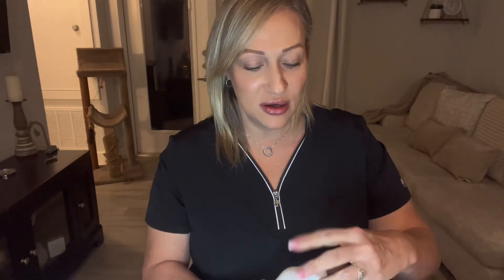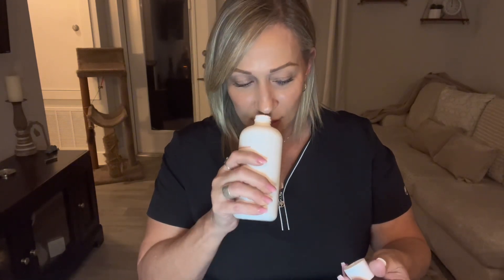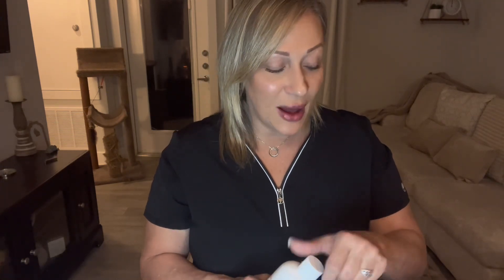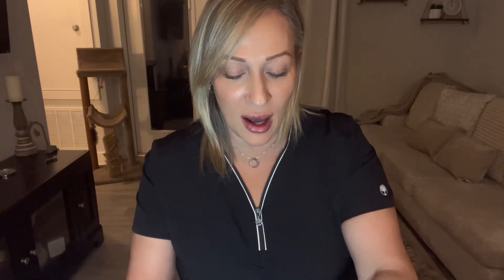Unboxing of Routine Wellness || Sheila Doolittle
In this video, we're diving into the exciting world of unboxings and in-depth product reviews, showcasing some of the latest and greatest Amazon products.

📦 Unboxing Extravaganza:
Join us as we tear open packages, unveiling the treasures inside. It's like unwrapping a present each time, and we're thrilled to share the excitement with you.

🧐 Honest and Detailed Reviews:
Once unboxed, we'll dive deep into each product's features, performance, and overall value. Our goal is to provide you with all the information you need to make informed buying decisions.

🛒 Product Links and Recommendations:
For your convenience, we've included direct links to the featured products in the video description. Plus, we'll offer recommendations for who might benefit most from each item.

Whether you're a tech enthusiast, beauty fanatic, or just love discovering new gadgets and goodies, our channel has something for you. We can't wait to explore, unbox, and discover amazing Amazon products together. 🎁📦🛍️

⭐NOTE⭐
If you like the video lecture, please, support us: